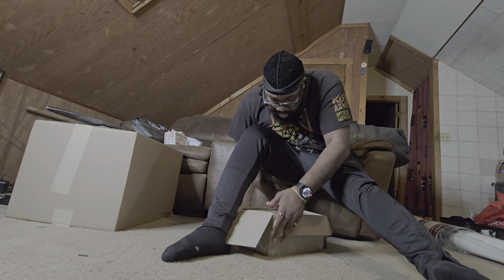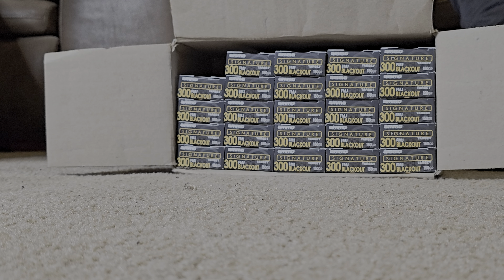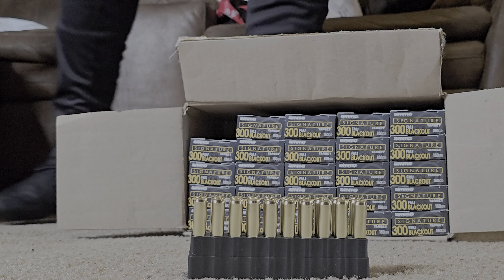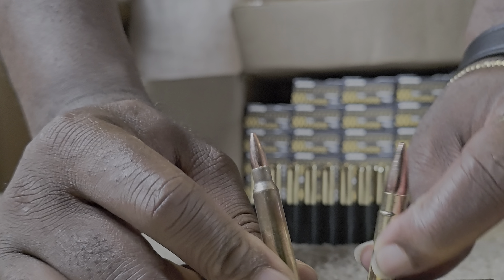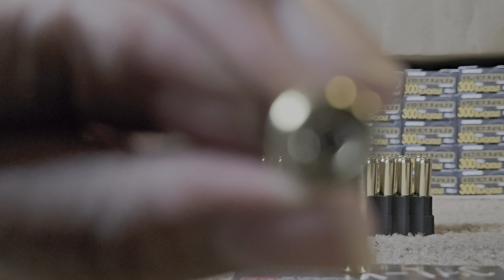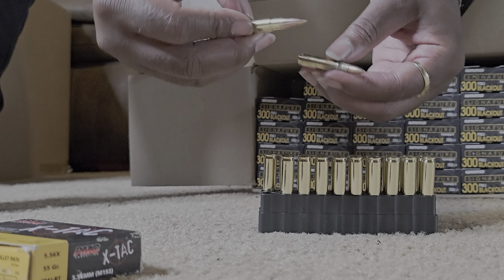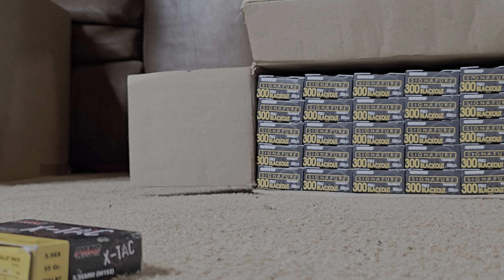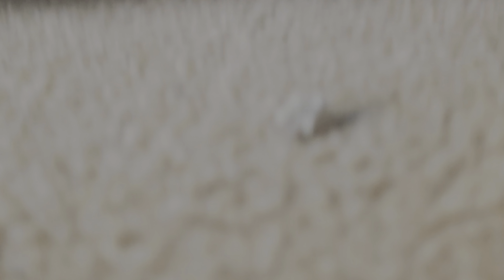Taking Delivery of a 300 Blackout Ammo Crate | Ammo LOT Unboxing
get firearm self defense insurance via the link above^

make a best offer and save yourself $25-$200 with the link above^